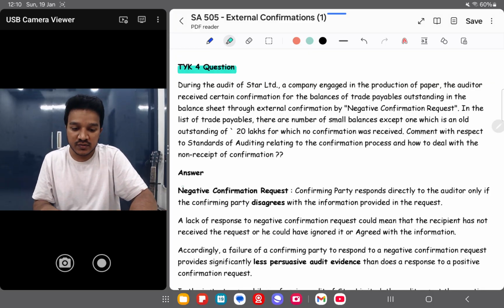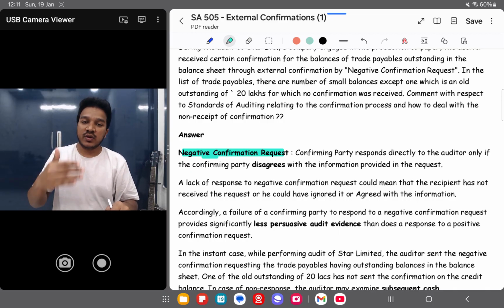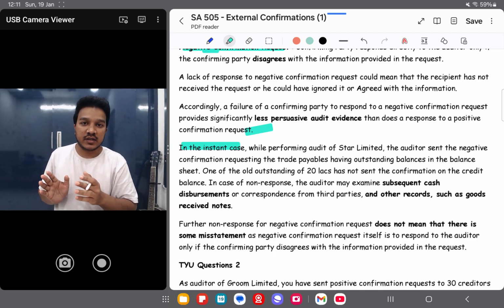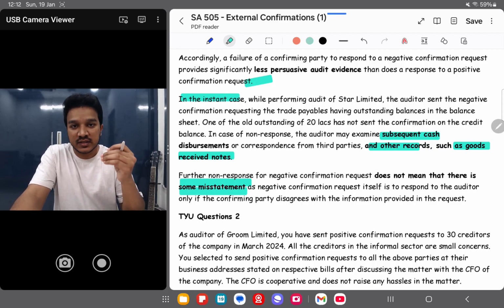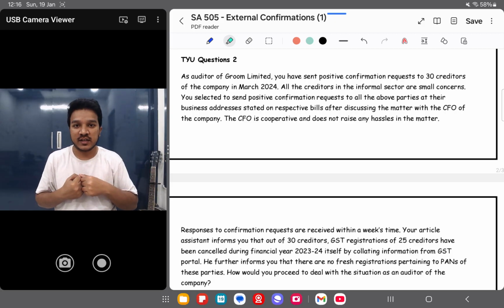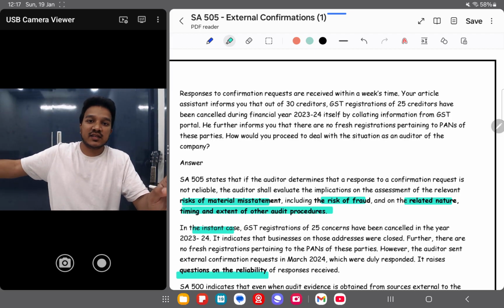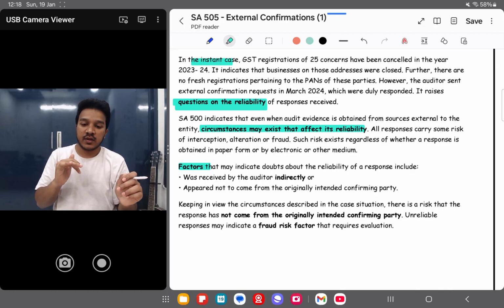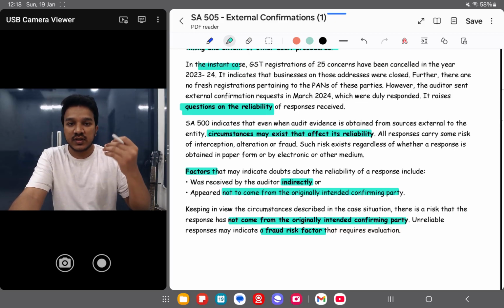SA 505 External Confirmations // Question and Answer (Q&A) // Quick Revision // Joshi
Please reach out for any personal one on one classes for Accounts and Taxation Subjects

CA Final, CA Inter, CA Foundation, CMA, CS.